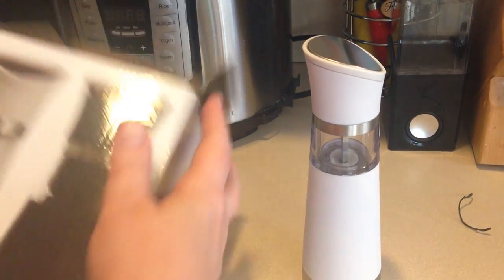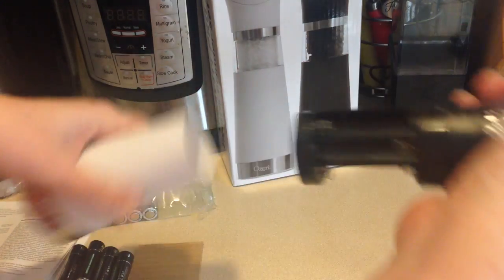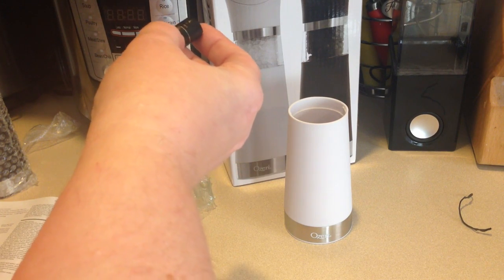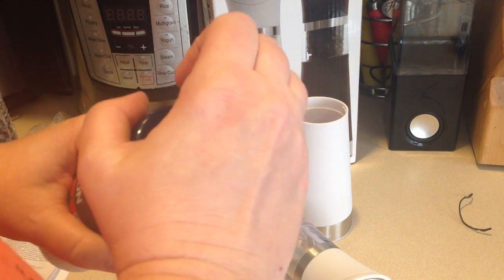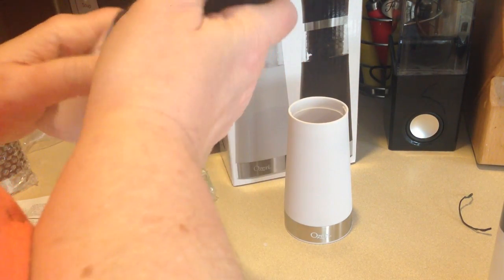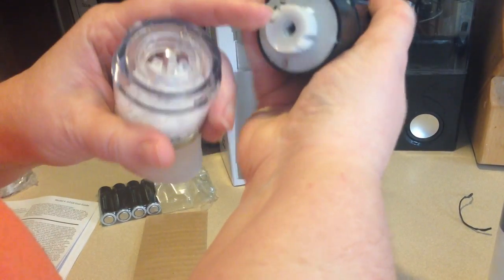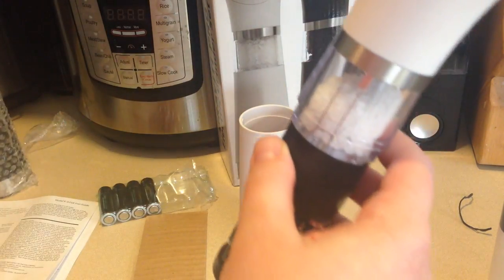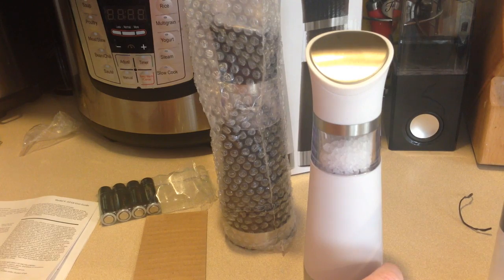Review of Gravity Pro BPA-Free Electric Salt and Pepper Grinder Set